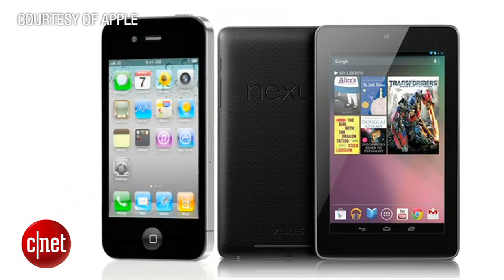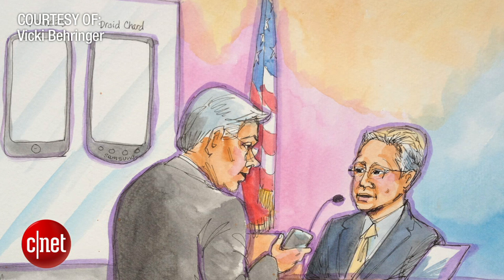Apple and Samsung duke it out - Inside Scoop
Get the latest dish on the "patent trial of the century" as CNET's Charles
Cooper chats with Josh Lowensohn, who's been covering the epic
courtroom battle.